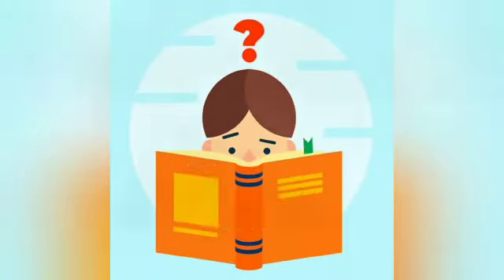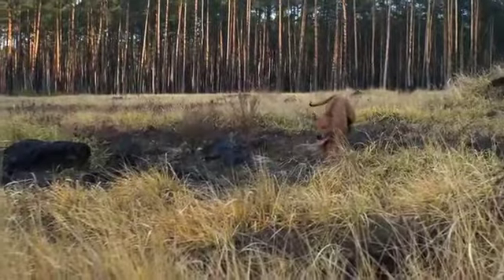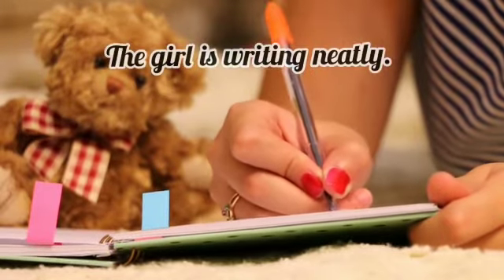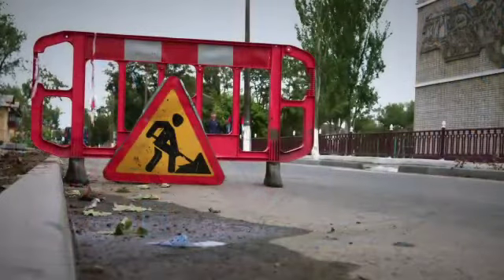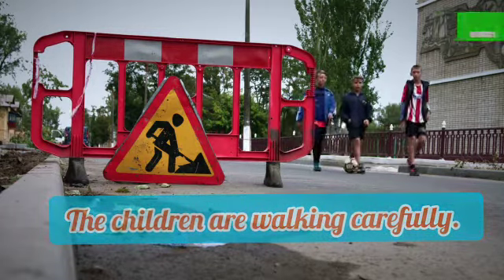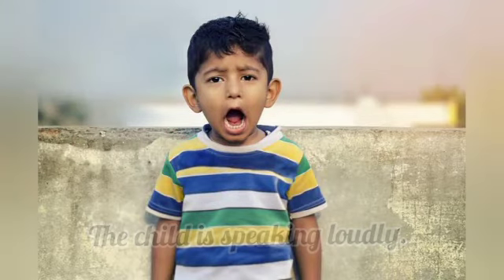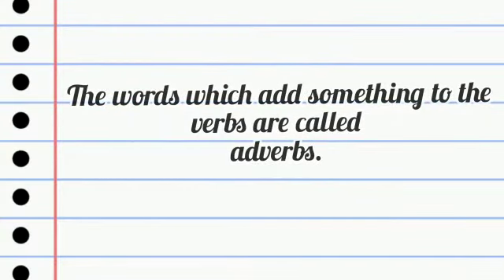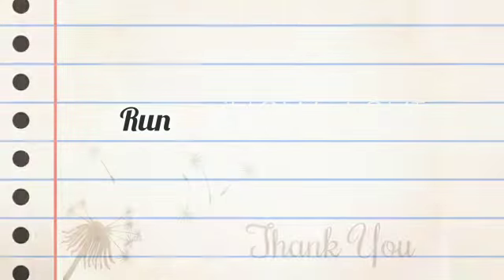What Are Adverbs ?/Understand Adverbs Quickly / English For Beginners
This video explains the concept of adverbs through a simple method .